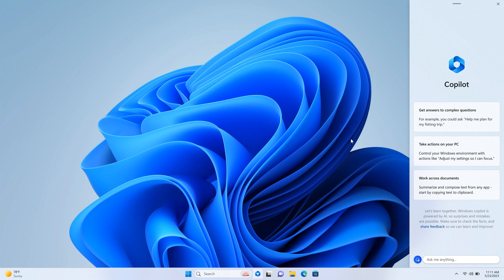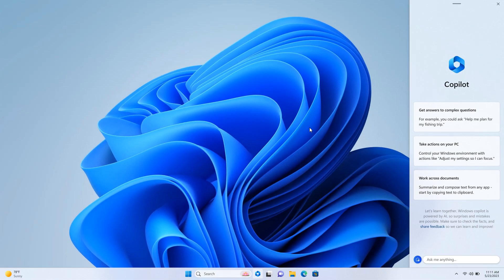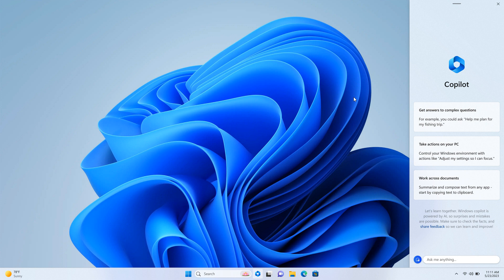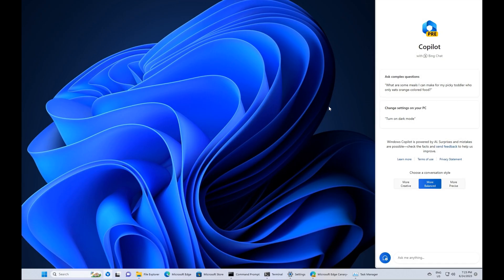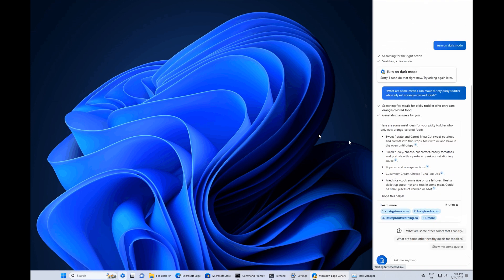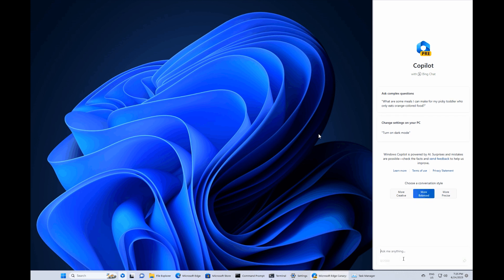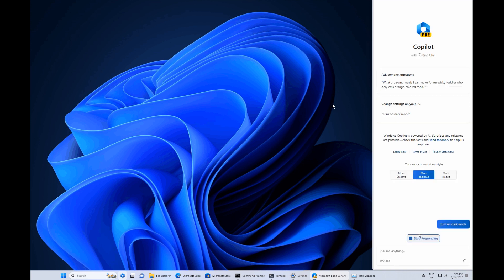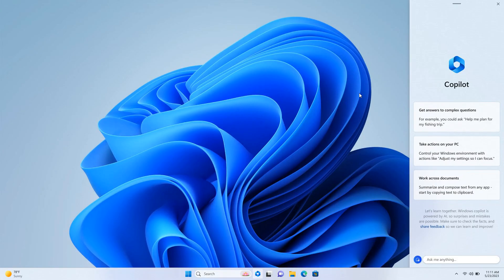Windows 11 AI Copilot: What to expect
At its Build developer conference, Microsoft announced Windows Copilot, bringing centralized AI assistance to Windows 11 As posted by Windows Latest here is an early look at the feature and more or less what to expect.